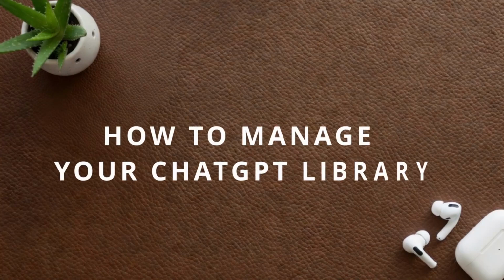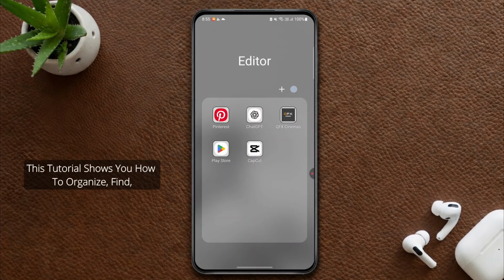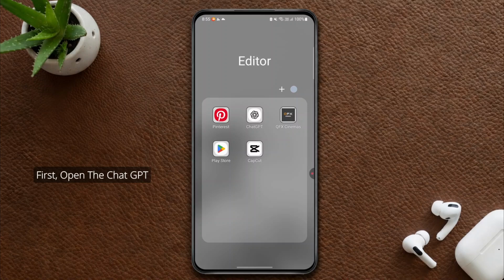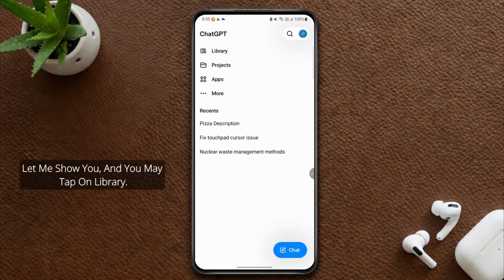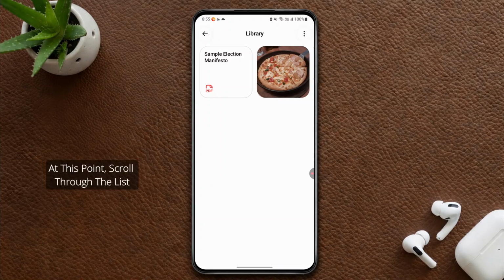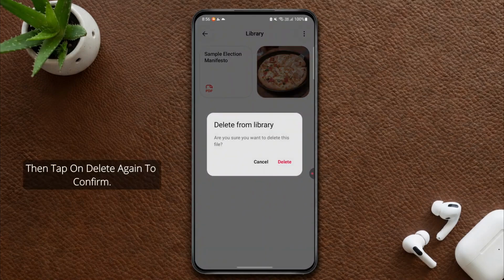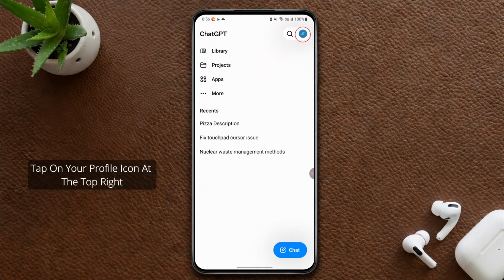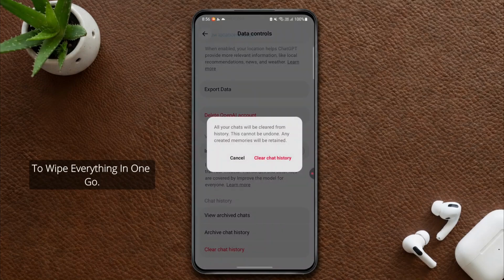How to Manage Your ChatGPT Library | How to Remove Conversations from ChatGPT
Welcome to our step-by-step guide on “How to Manage Your ChatGPT Library & How to Remove Conversations from ChatGPT”! If you want to organize your chats, delete unwanted conversations, or clean up your chat history on ChatGPT, this video is for you. We’ll show you how to manage your ChatGPT library, remove conversations, and keep your chat space clean and organized on desktop and mobile.

From deleting single chats to managing your full conversation history, these tips will help you take full control of your ChatGPT account and improve your browsing experience.

In this video, we will show:

How to manage your ChatGPT library
How to remove conversations from ChatGPT
How to delete single chats in ChatGPT
How to clear chat history on ChatGPT
How to organize saved chats in ChatGPT

What you'll learn:

How ChatGPT chat history works
How to permanently delete conversations
How to archive and organize chats
How to manage privacy in ChatGPT
How to keep your ChatGPT interface clean and organized